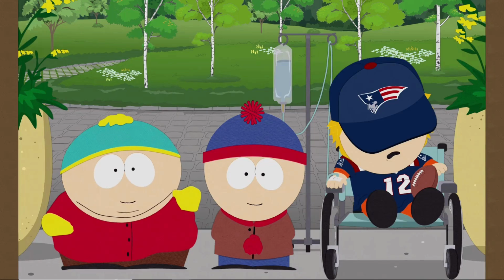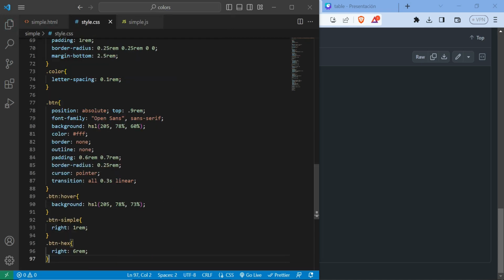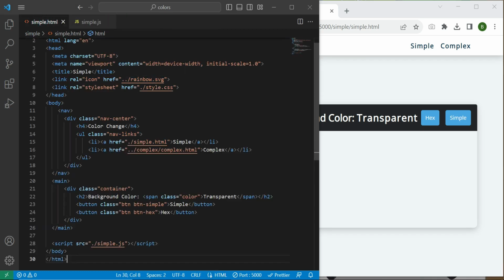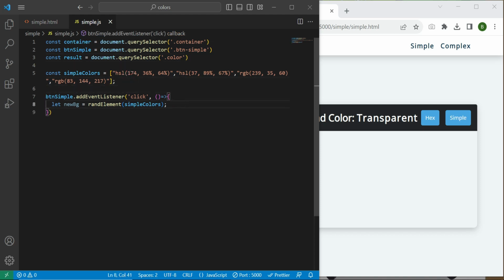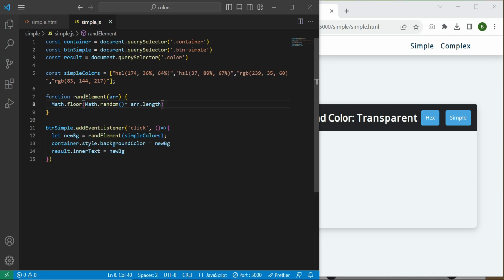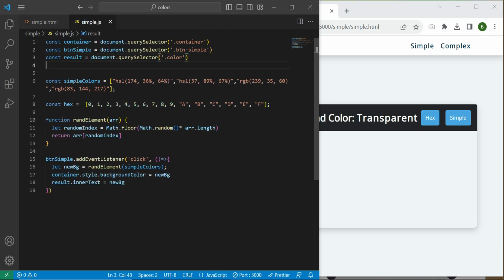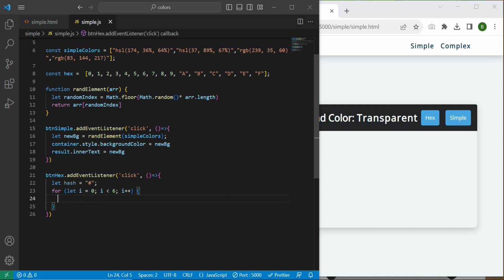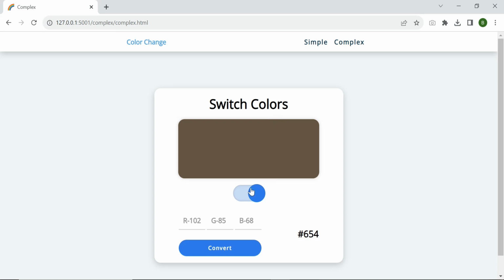Create a Random Color Generator with JavaScript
Welcome to our exciting new YouTube tutorial on building a Random Color Generator using JavaScript! 🎨🚀

In this short and engaging video, we'll dive deep into JavaScript and explore how to create a dynamic web application that generates random colors with just a few lines of code. 🌈💡

With a focus on JavaScript throughout the 9-minute video, we'll walk you through each step, explaining the code and concepts in an easy-to-follow manner. Whether you're new to web development or a seasoned pro, this tutorial is designed to empower learners of all levels. 💻📚
 Join us in creating your very own Random Color Generator with JavaScript and elevate your web development skills today! 💪